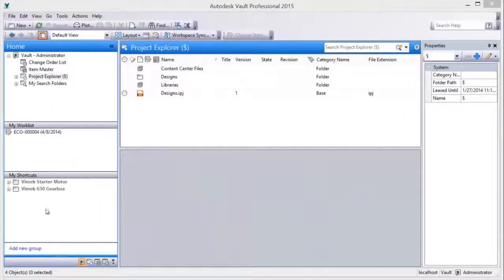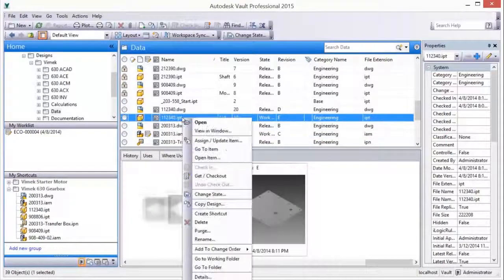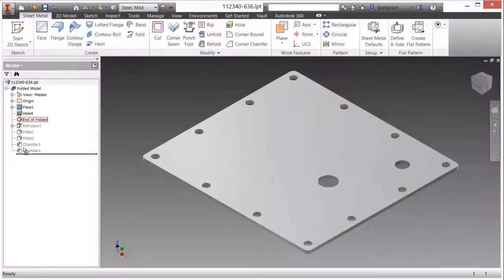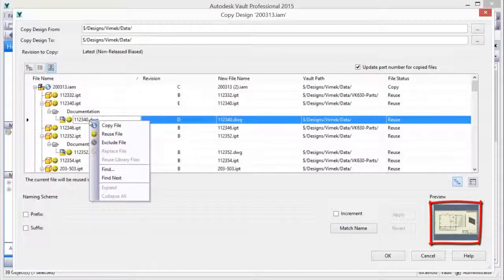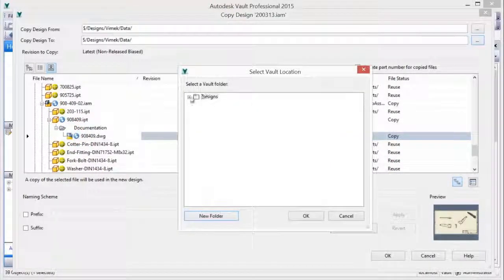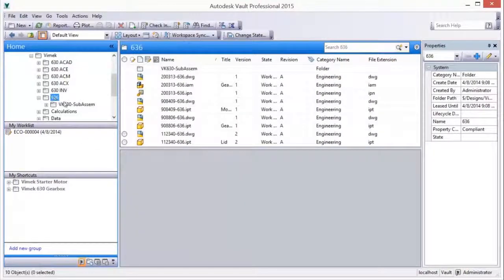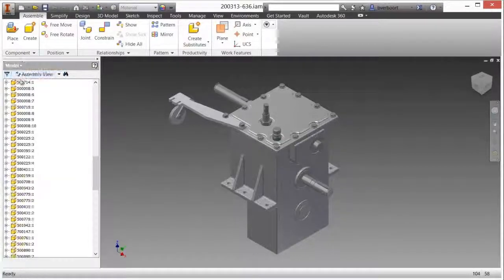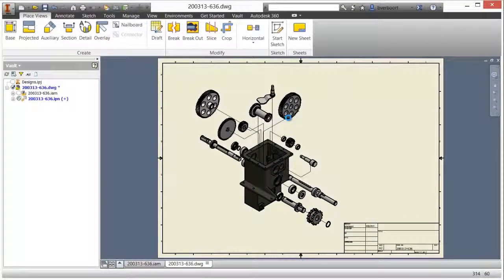Autodesk Vault: Rapidly Copy and Reuse Data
Creating derivative products presents a challenge when copying the files to ensure part and assembly relationships are maintained, related documentation is copied and linked to the new design, and reused parts are not duplicated that would result in additional overhead if they need to be changed later. Vault gives you more control over your copy processes and streamlines the entire procedure into a single, fast operation.